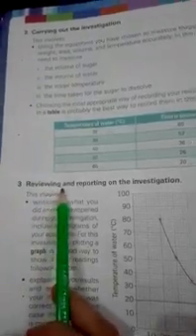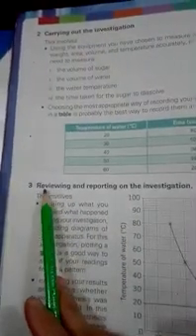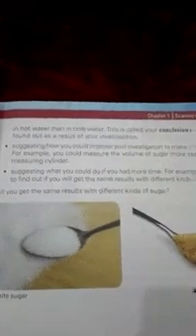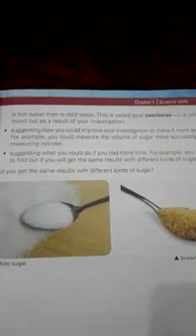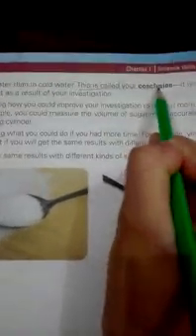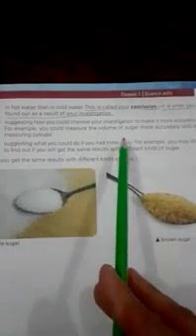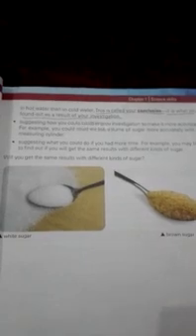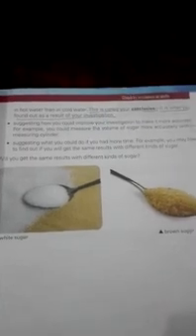VI- SCI - Chp 1: Science Skills (Part 7)